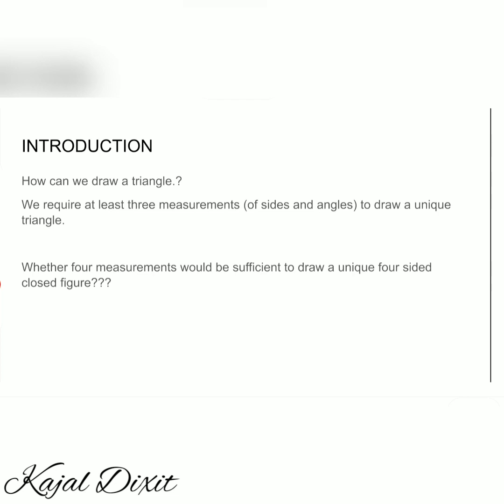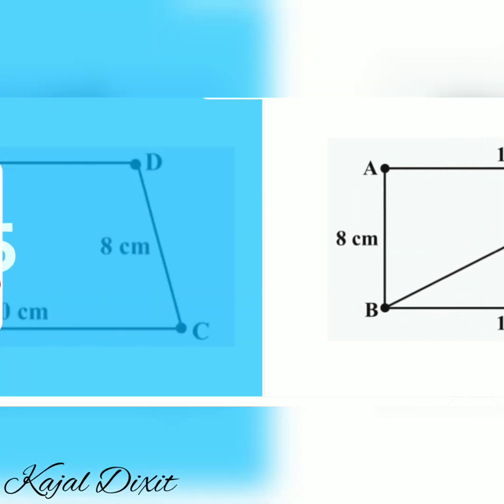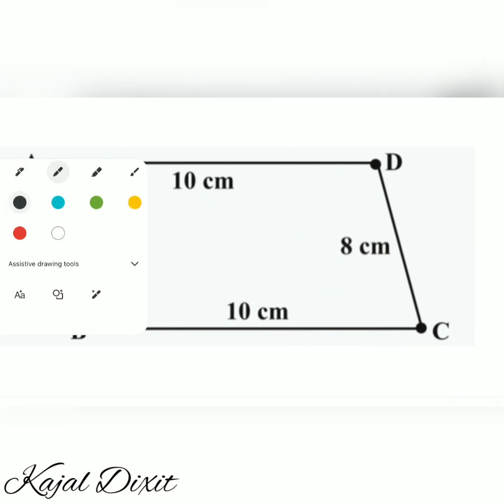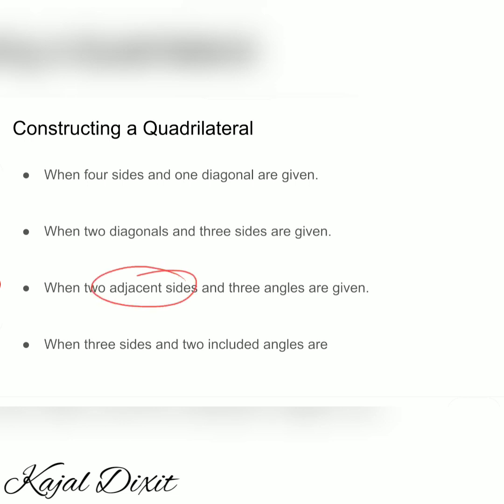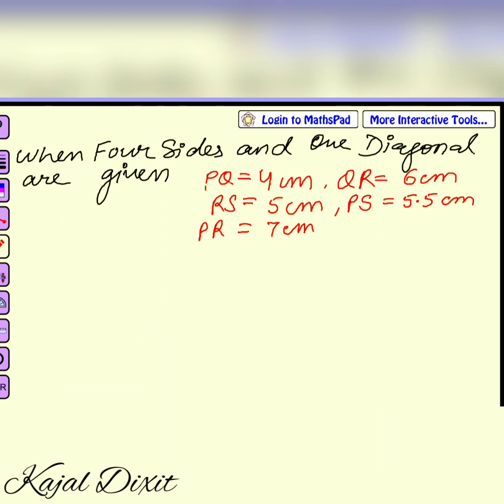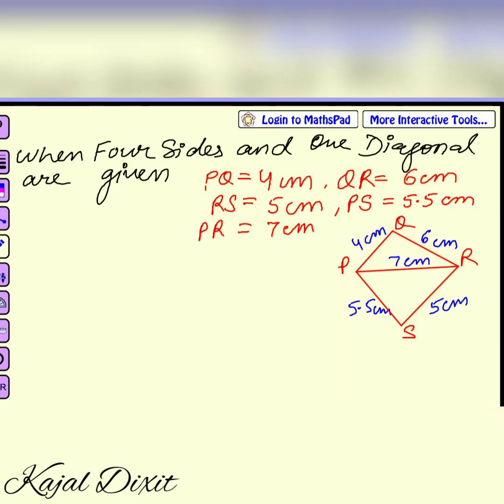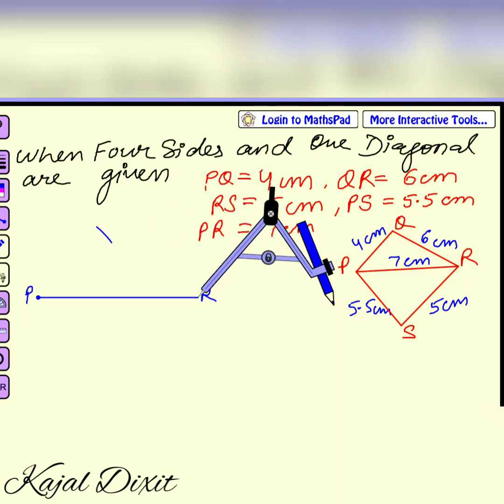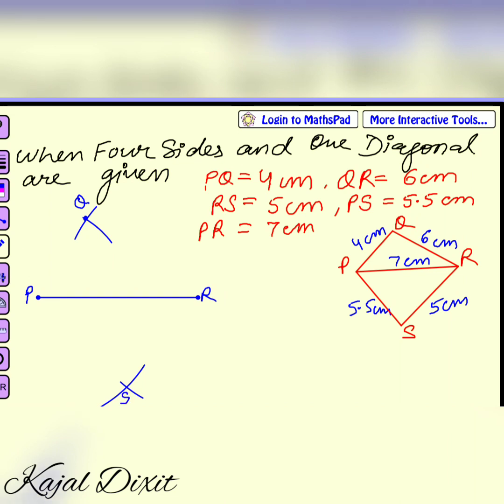MATHEMATICS | PRACTICAL GEOMETRY | CLASS 8 | Kajal Dixit | #01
Let's come and learn all together to fight our fear towards Maths
An introduction to PRACTICAL GEOMETRY for class 8...
Stay home 🏘️ stay safe and start learning